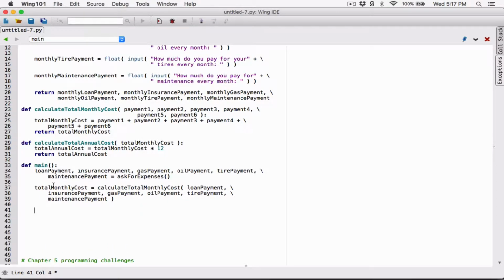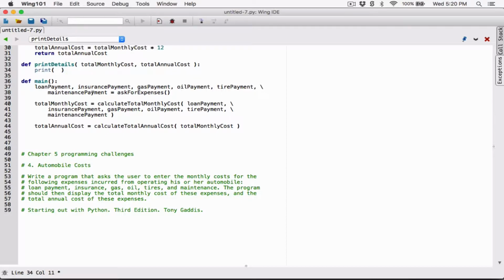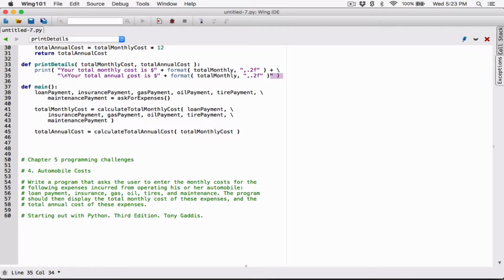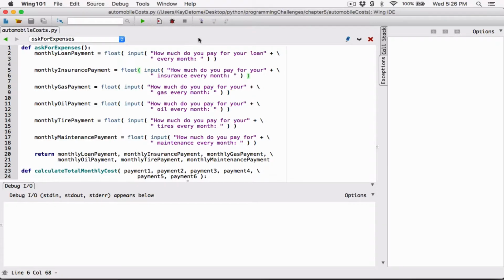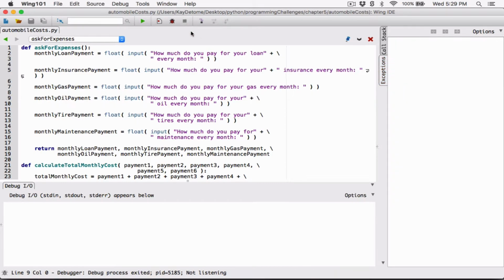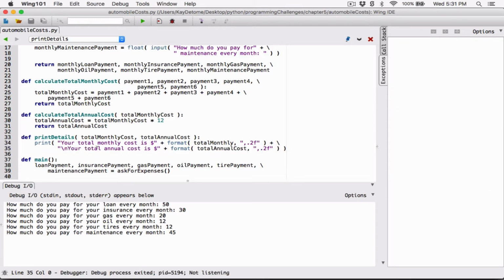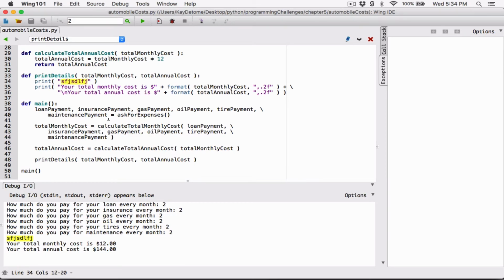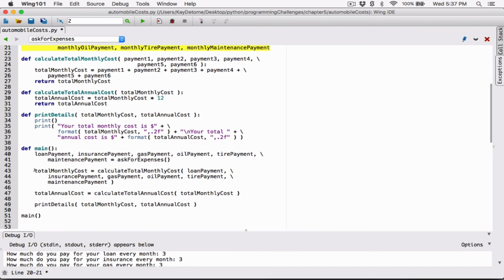5.4. (Part 2) Automobile Costs - Python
Starting out with Python, Third Edition, Tony Gaddis
Chapter 5
Programming Challenges
4. Automobile Costs

Write a program that asks the user to enter the monthly costs for the
following expenses incurred from operating his or her automobile: loan payment, insurance, gas, oil, tires, and maintenance. The program should then display the total monthly cost of these expenses, and the total annual cost of these expenses.